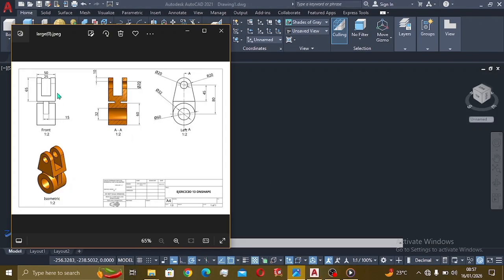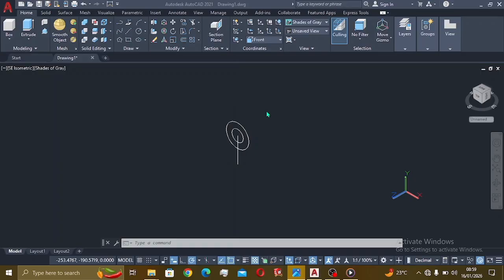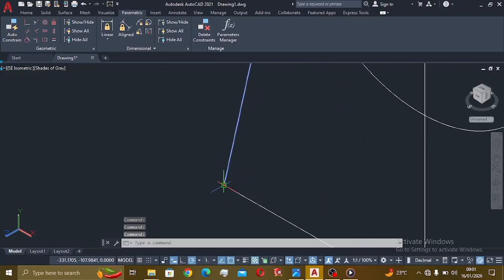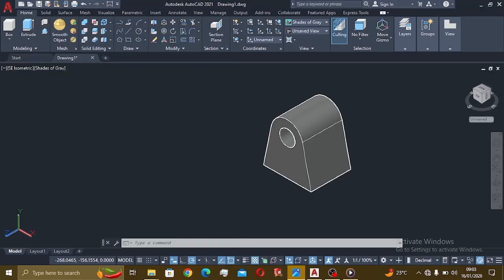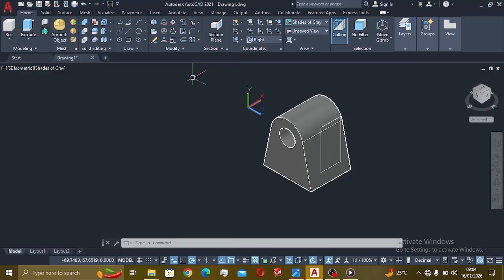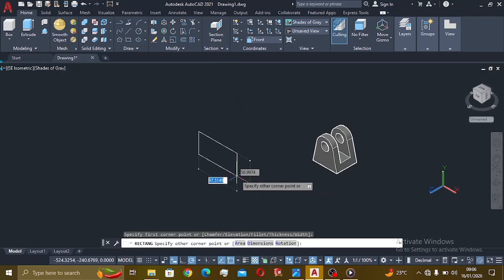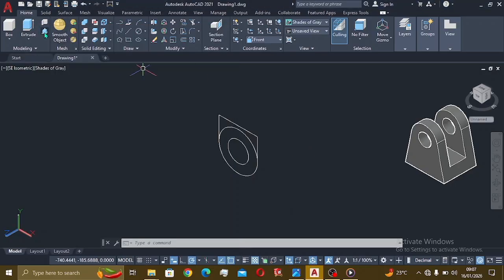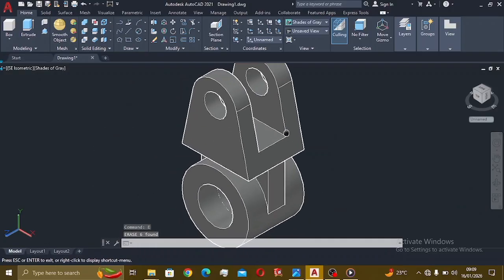AutoCAD 3D Modeling Tutorial | Mechanical Clevis Bracket Step-by-Step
In this tutorial, I show how to model a mechanical clevis-type bracket in AutoCAD using a fully dimensioned engineering drawing.
This video focuses on practical AutoCAD 3D solid modeling, making it perfect for beginners and intermediate users who want to improve their mechanical design skills.
🔧 What you’ll learn:
How to interpret front, section, and side views
Understanding hole alignment and symmetric features
Step-by-step use of Extrude, Presspull, Union, Subtract, and Fillet
Clean workflow for mechanical bracket modeling
Tips for accurate dimension-based 3D modeling
📌 Ideal for:
AutoCAD learners
Mechanical engineering students
Technical drawing practice
Workshop & IT training programs
👉 Support CADCraft Studio
💬 Comment if you want the drawing file or similar exercises
More mechanical AutoCAD 3D tutorials coming soon 🚀